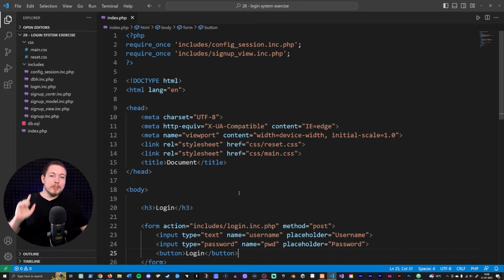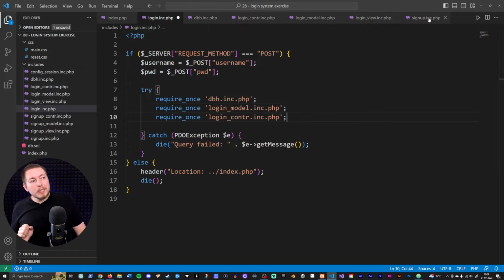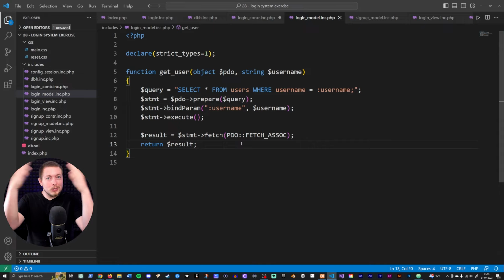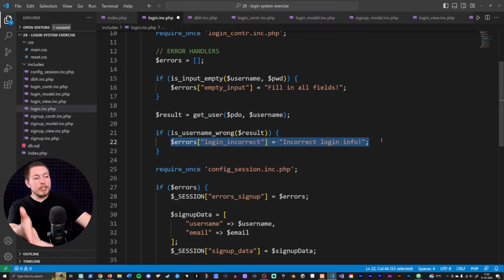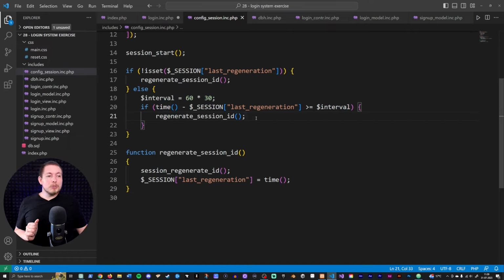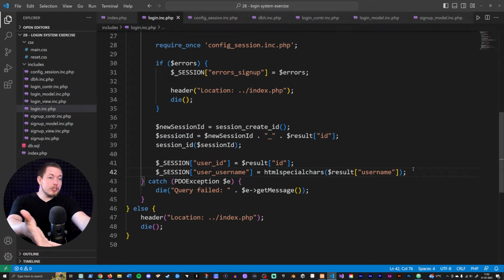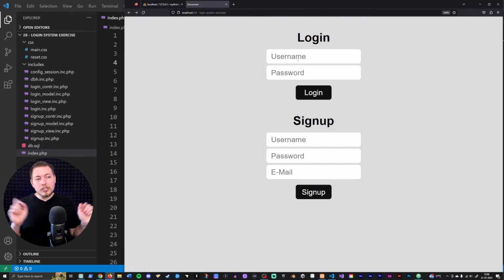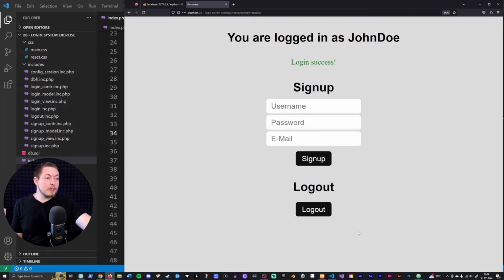29 | Let's Create A Login System in PHP! | 2023 | Learn PHP Full Course for Beginners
In this PHP tutorial you will learn how to create a login system in PHP, by using all we have learned up until now! You will also learn about error handlers, MySQL databases, security basics, the MVC pattern, and how to show error messages to the user. 🙂

➤ GET ACCESS TO MY LESSON MATERIAL!